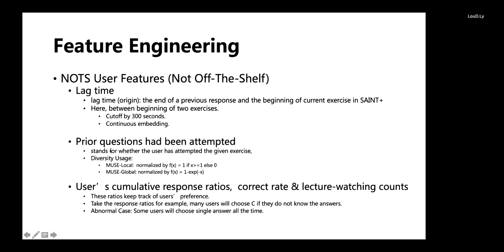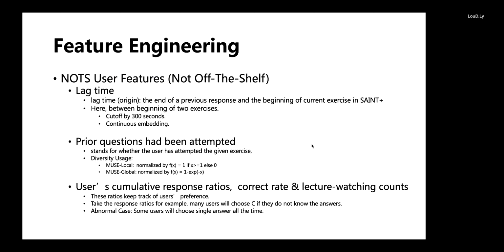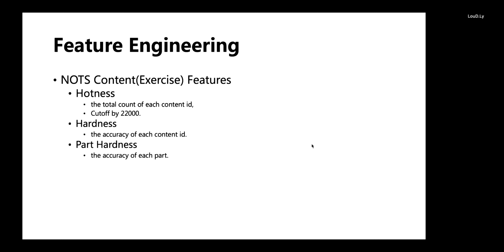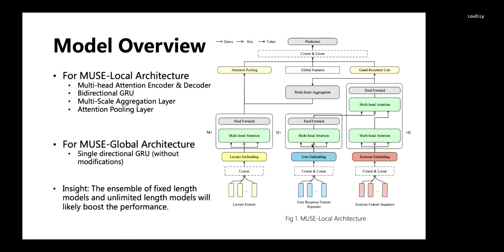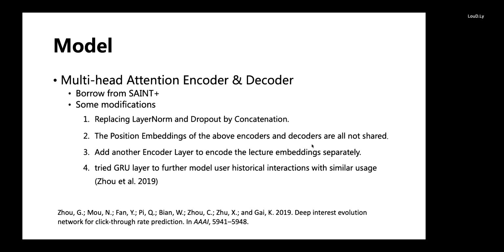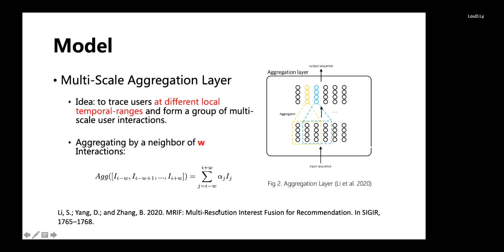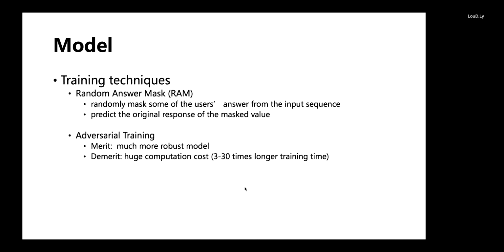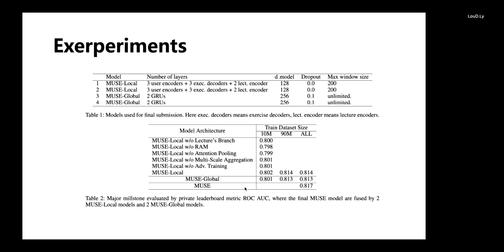Kaggle 5th Place winner, GFHS | Multi-Scale Temporal Features Evolution for Knowledge Tracing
AAAI-2021 Workshop on AI Education is hosted by researchers at Riiid, Inc.

Session 3: Kaggle AIEd Challenge Winner Presentations
5th place : MUSE: Multi-Scale Temporal Features Evolution for Knowledge Tracing
Authors:  GFHS (Chengwei Zhang)

Description
Transformer based knowledge tracing model is an extensively studied problem in the field of computer-aided education. By integrating temporal features into the encoder-decoder structure, transformers can processes the exercise information and student response information in a natural way. However, current state-of-the-art transformer-based variants still share two limitations. First, extremely long temporal features cannot well handled as the complexity of self-attention mechanism is O(n^2). Second, existing approaches track the knowledge drifts under fixed a window size, without considering different temporal-ranges. To conquer these problems, we propose MUSE, which is equipped with multi-scale temporal sensor unit, that takes either local or global temporal features into consideration. The proposed model is capable to capture the dynamic changes in users’ knowledge states at different temporal-ranges, and provides an efficient and powerful way to combine local and global features to make predictions. Our method won the 5-th place over 3,395 teams in the Riiid AIEd Challenge 2020.